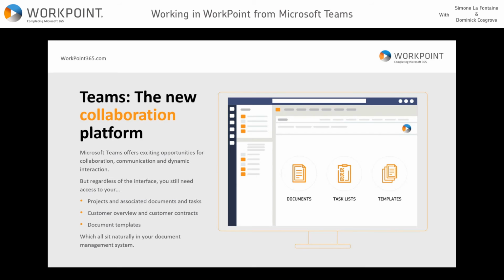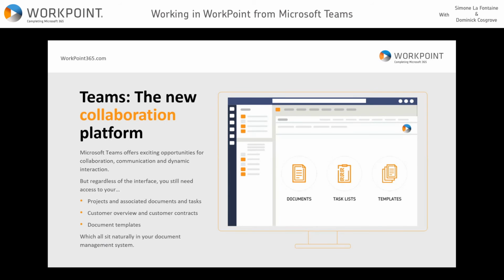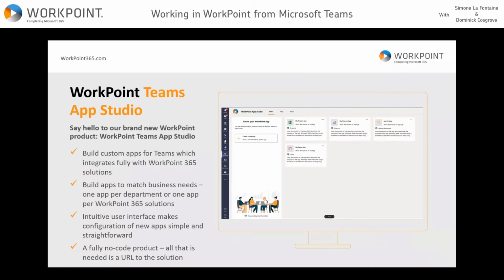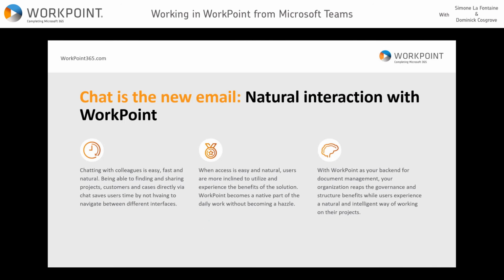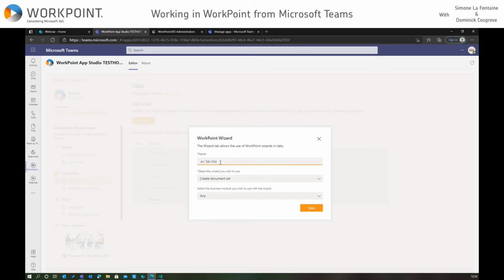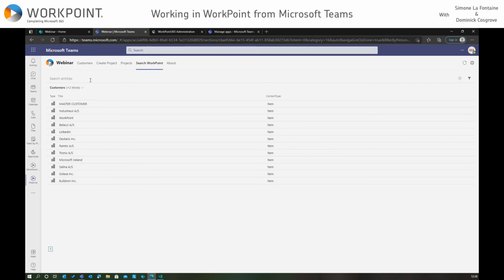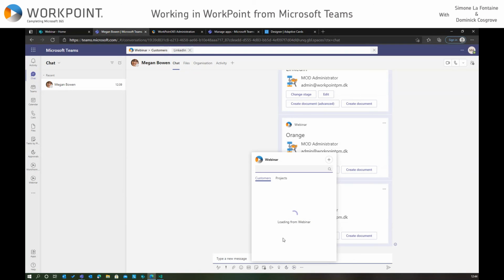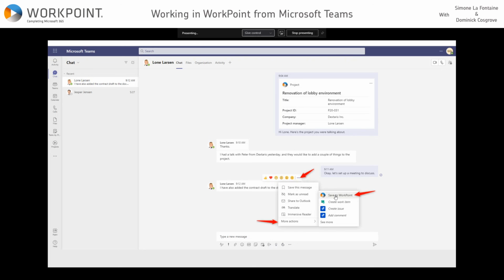Webinar - Working in WorkPoint from Microsoft Teams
In this webinar, Simone La Fontaine and Dominick Cosgrove demonstrates the power of working in your WorkPoint solution from the Microsoft Teams interface.